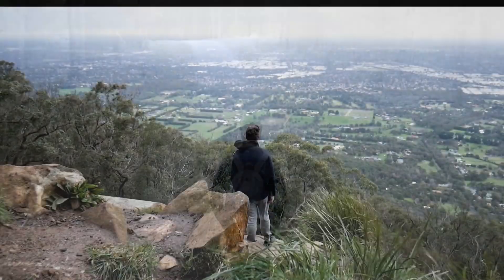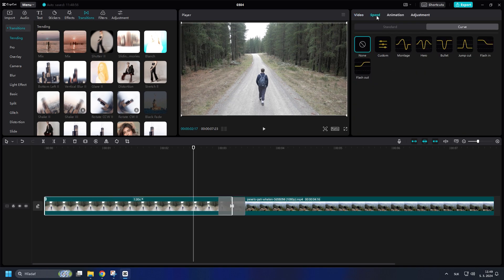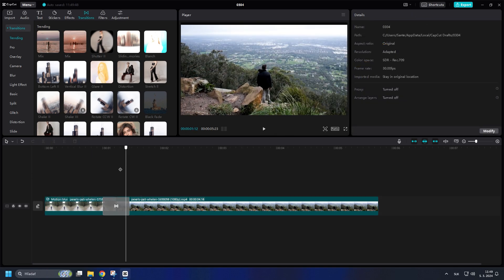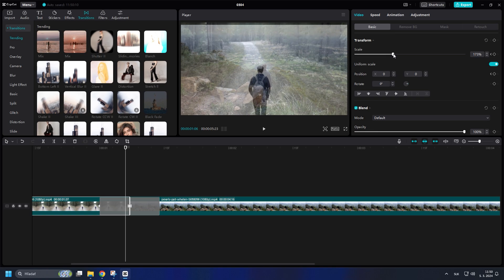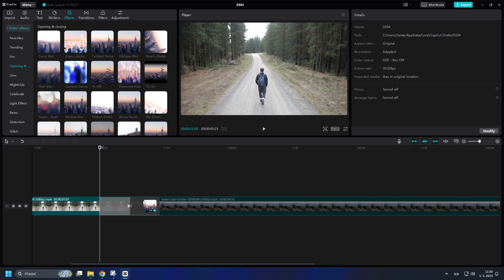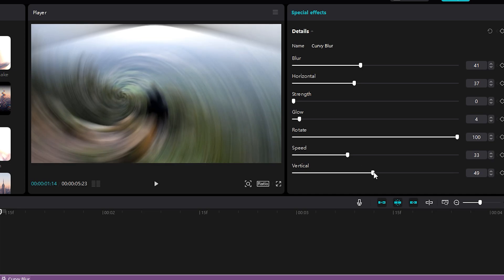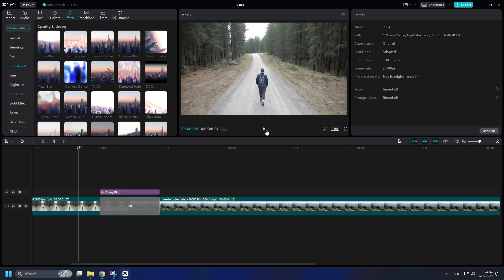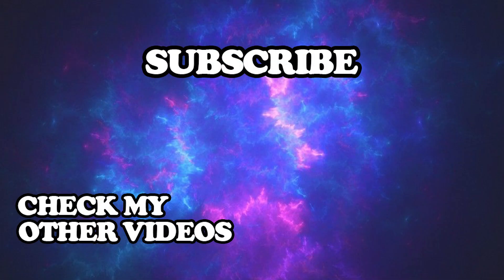Cinematic Zoom in CapCut PC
In this video, you will see how to create cinematic zoom effect in CapCut for Windows PC.